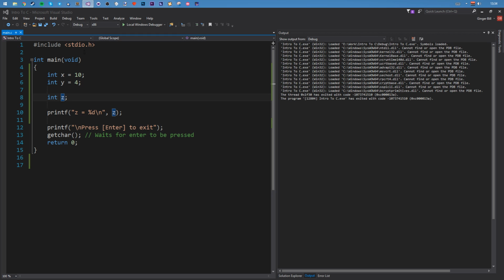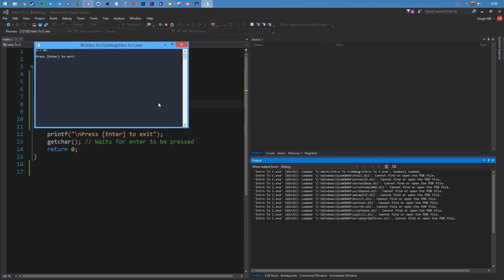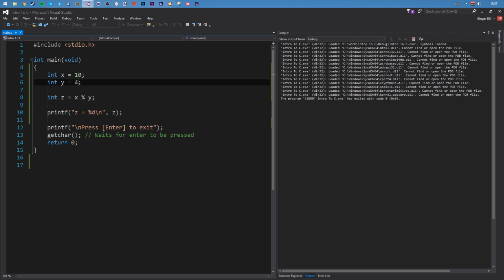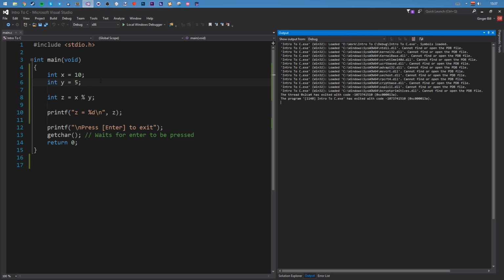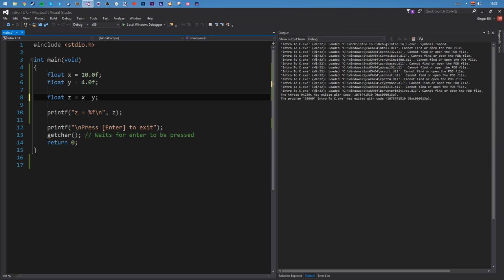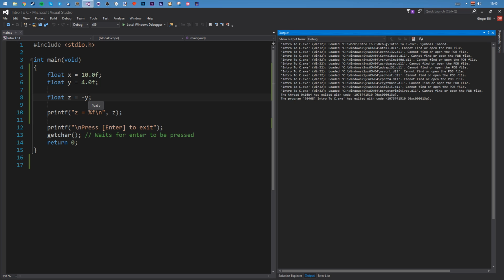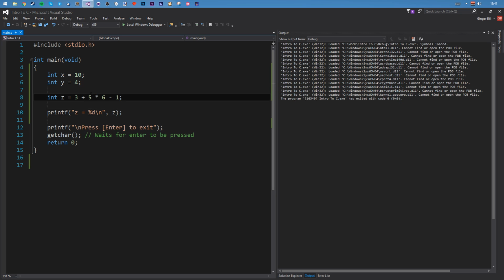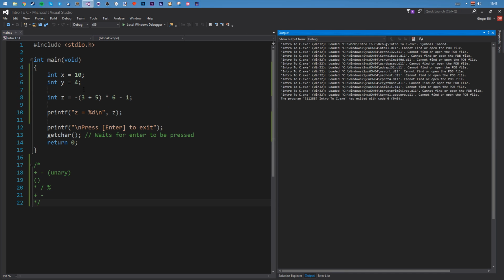1.8 Intro to C - Arithmetic Operators